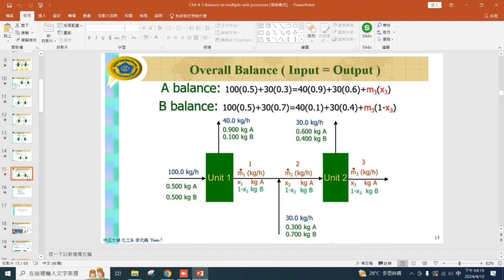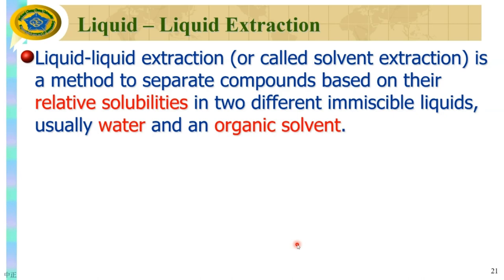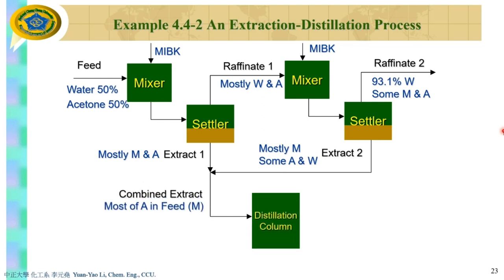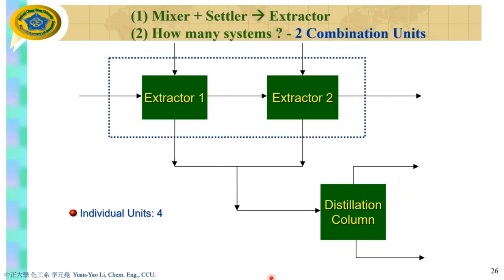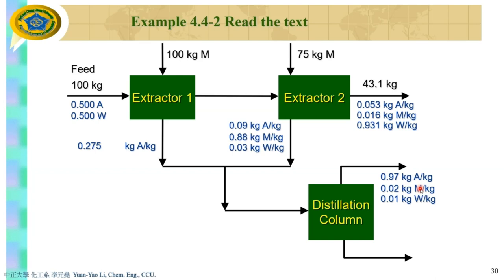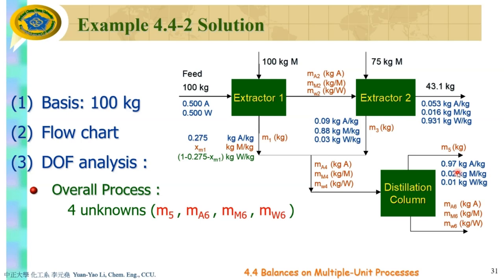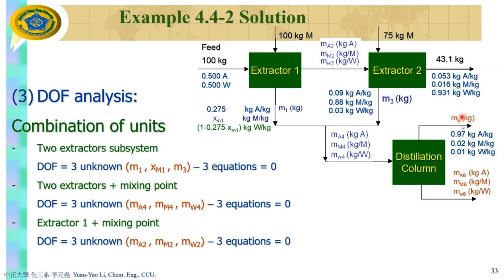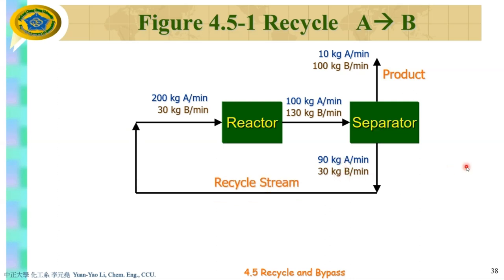20240410 ch 4.4 balances on multiple unit processes